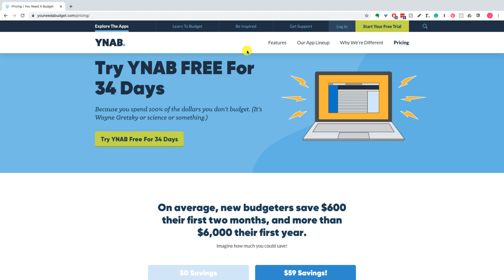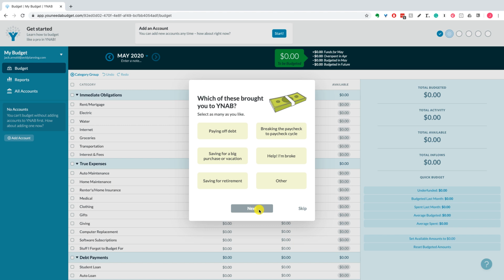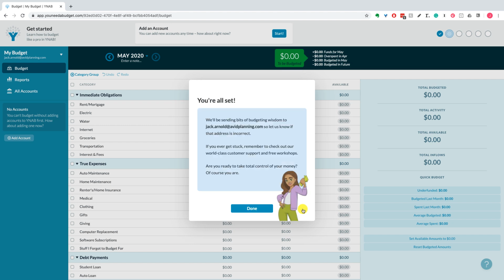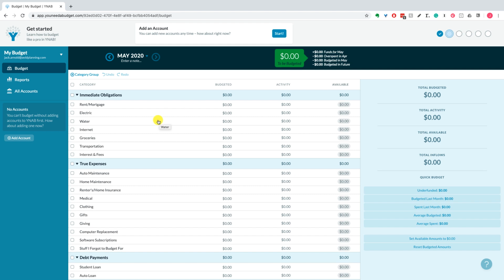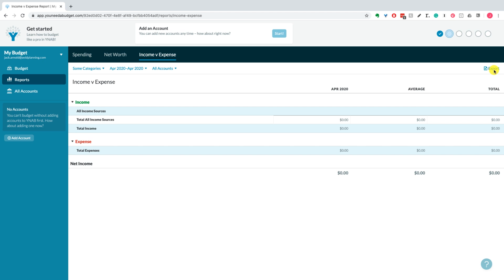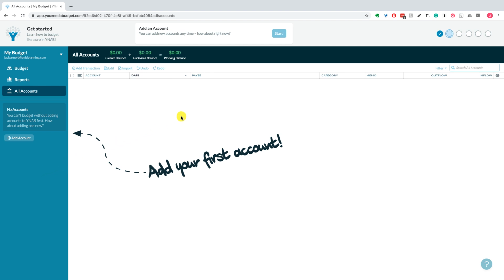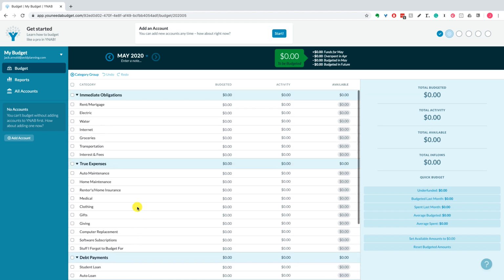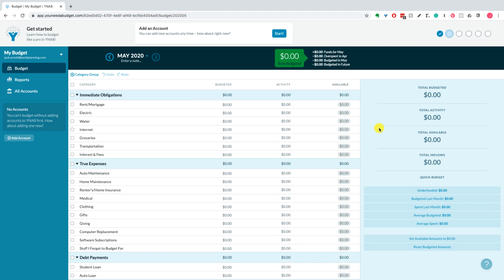How does YNAB work and what to expect